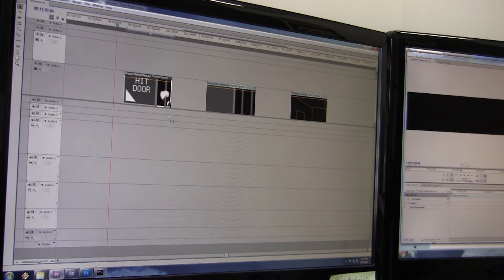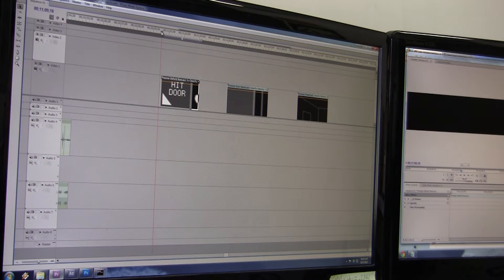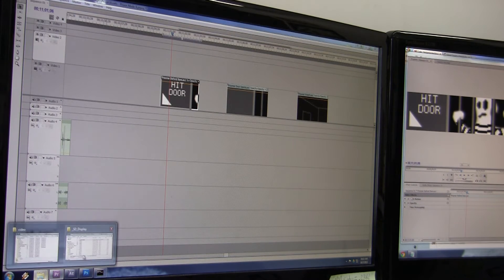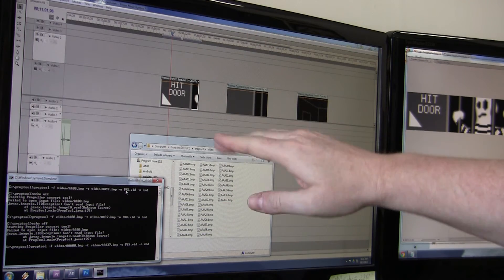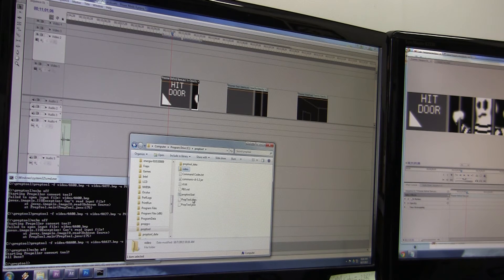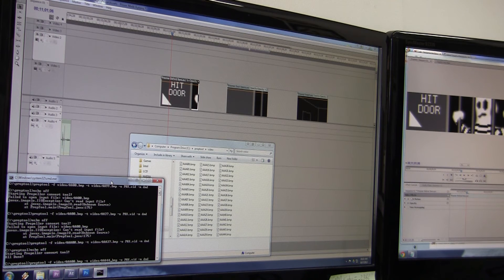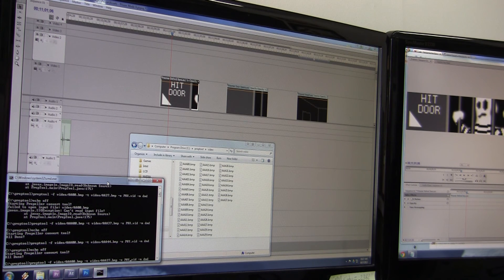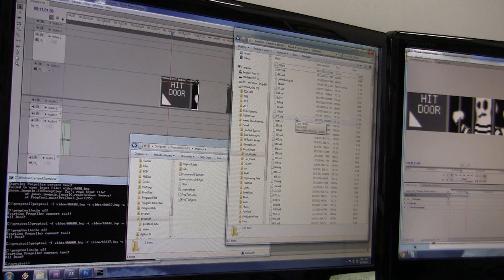AMH - Editing and Exporting the Animations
After making animations with After Effects, here's the convoluted way I export them for use on SD streaming via microcontroller.